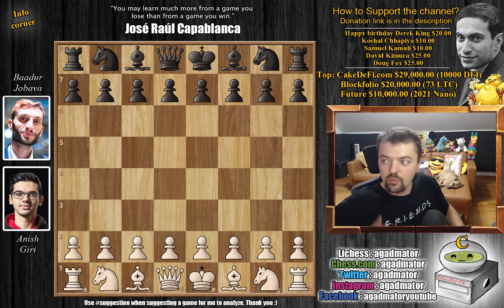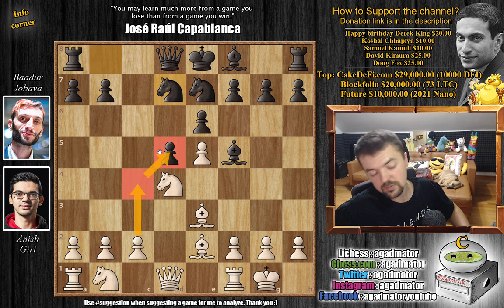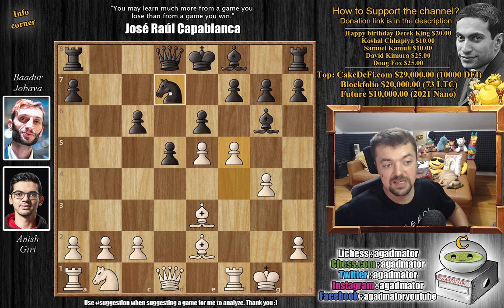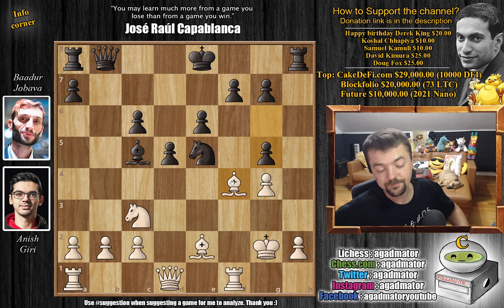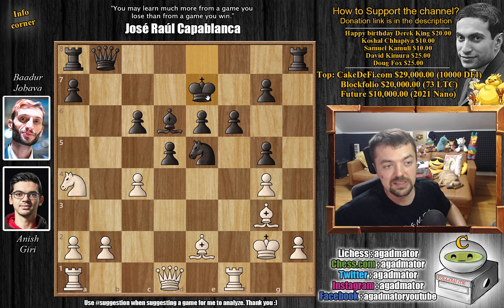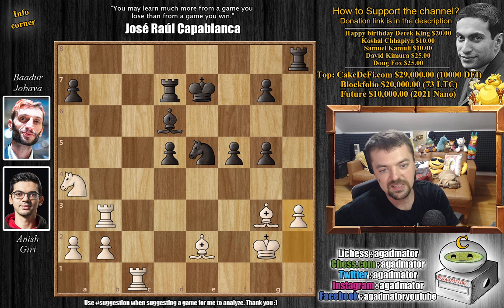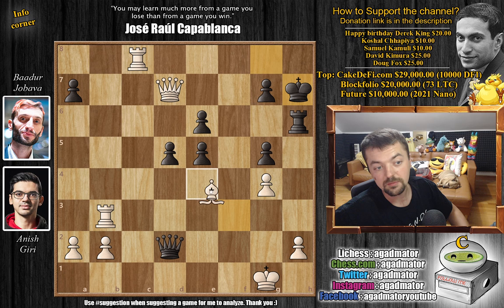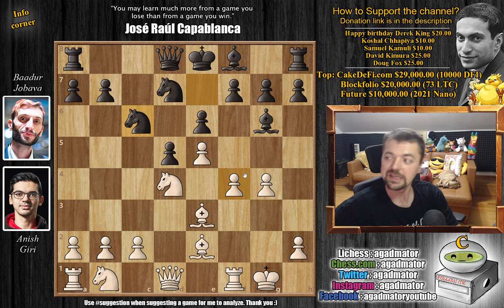The Last Chess Barbarian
Photos by Lennart Ootes! (mostly)

Giri, Anish (2774) - Jobava, Baadur (2582)
23rd European Team Championship (chess24.com) [1] 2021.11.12
B12 Caro-Kann, advance variation

1.e4 c6 2.d4 d5 3.e5 Bf5 4.Nf3 e6 5.Be2 c5 6.Be3 cxd4 7.Nxd4 Ne7 8.O-O Nd7 9.g4 Bg6 10.f4 Nc6 11.Nxc6 bxc6 12.f5 Qb8 13.fxg6 hxg6 14.Bf4 Bc5+ 15.Kg2 Nxe5 16.Nc3 g5 17.Bg3 f6 18.Na4 Bd6 19.c4 Ke7 20.Qc2 Rh6 21.Rac1 Qh8 22.cxd5 cxd5 23.Rf3 Rd8 24.Rb3 Rd7 25.Qc8 Qh7 26.Nc5 Bxc5 27.Qxc5+ Kf7 28.Qc8 Qe4+ 29.Bf3 Qd4 30.Bxe5 Qd2+ 31.Kg1

00:00 Hello Everyone!
00:28 Game Starts!
01:32 Completely New Game!
10:00 It Was In This Position
12:18 Contributions

The 23rd European Team Championship is a 9-round Swiss tournament taking place from 12–21 November 2021 in the Terme Čatež Spa Complex, Slovenia. Each member of the European Chess Union can enter a team of 4 players.

Players receive 90 minutes for 40 moves, followed by 30 minutes to the end of the game, plus a 30-second increment starting from move one. No draw offers are allowed before Black's 30th move.

Mailbox where you can send stuff:

Antonio Radić
AGADMATOR d.o.o.
Franje Tuđmana 12
Croatia
48260 Križevci

NANO nano_1h1kgfaq88t1btwadqzx73rbha5hwbb88sxmfns851kwj8hnosdj51w388xx
Monero 4AdvvqmC4xhPyyRSAEDxTTAoXdxAtX2Py6b8Eh4EQzBLGbgo5rY5Khcap1x76JrDJH87yibAE9b6TPwTsvBAiFFCLtM8Be7